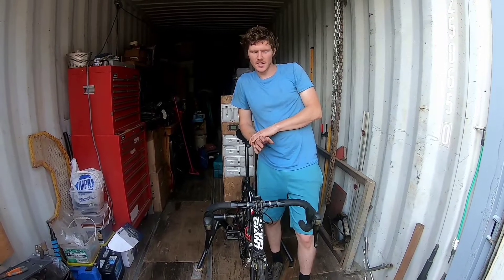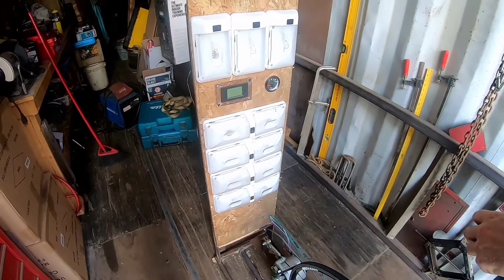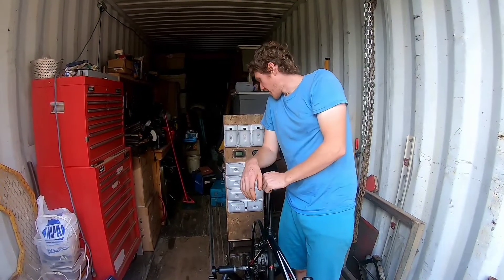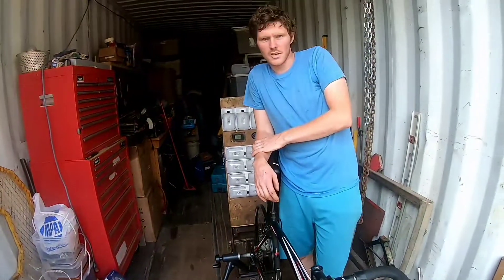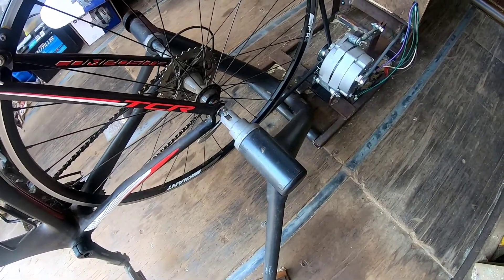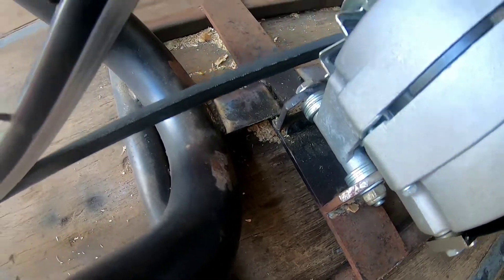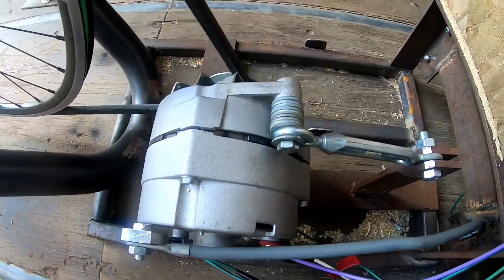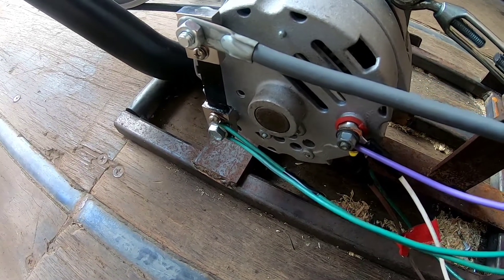Pt1 Bicycle generator initial power testing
Initial testing of the generator went well. In setting it up as seen I wanted to prove to myself and others what power is available from me riding a bicycle. There is 11 lights in total that are rated at 20w each. in practice it looks to be higher then that given the wattage required.

In the next video we are going to modify the machine to add a battery and inverter to add stored energy.
As well as explore the power loss and gearing/speeds/cadence required to make the machine as effective as possible.

I have seen several others do similar designs and I really liked the idea, not just as a toy but also a training tool for my riding. Instead of using electricity to power an indoor training ride why not produce power as resistance on a indoor ride.

Any comments or questions feel free